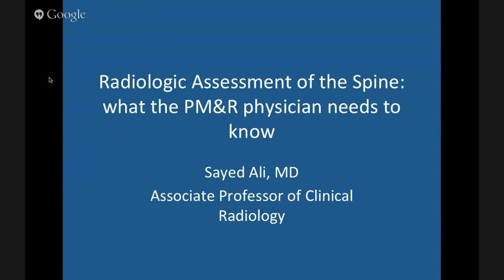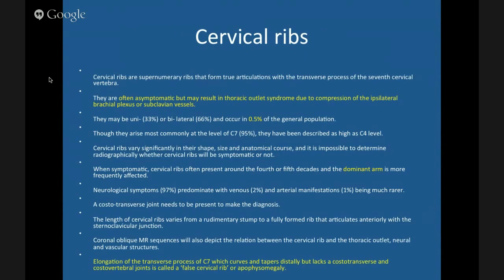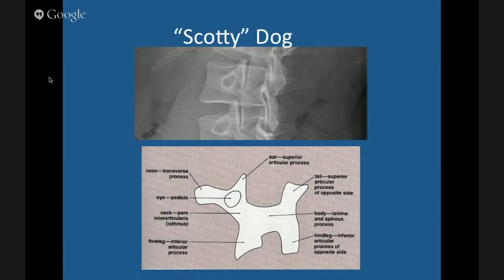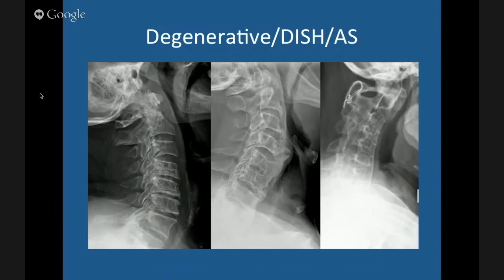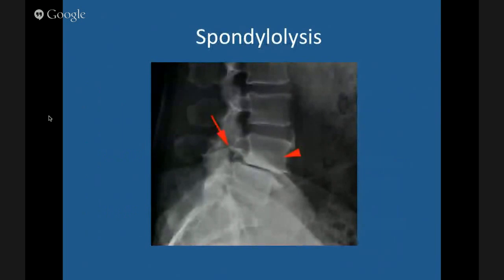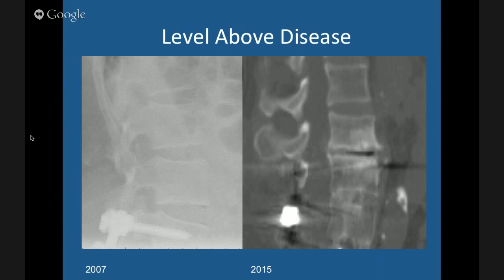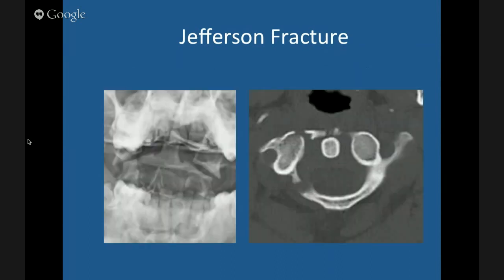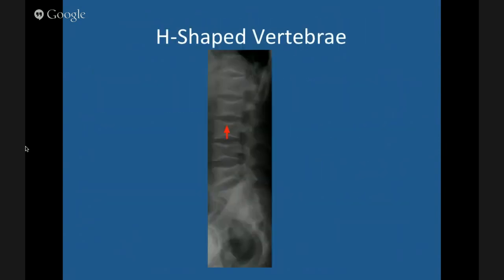Radiologic Assessment of the Spine: what the physiatrist needs to know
Dr. Sayed Ali
6/3/15